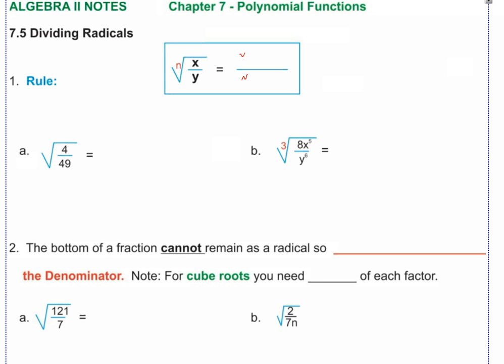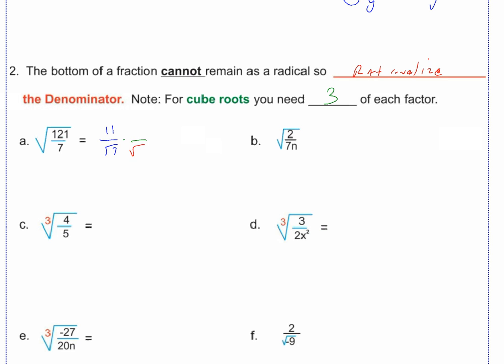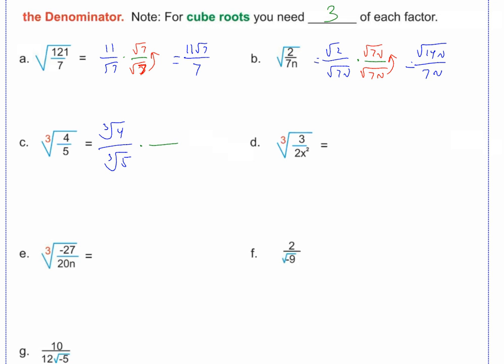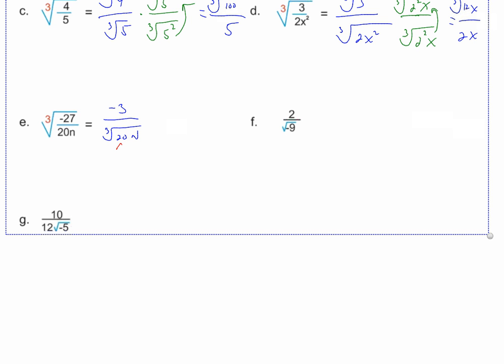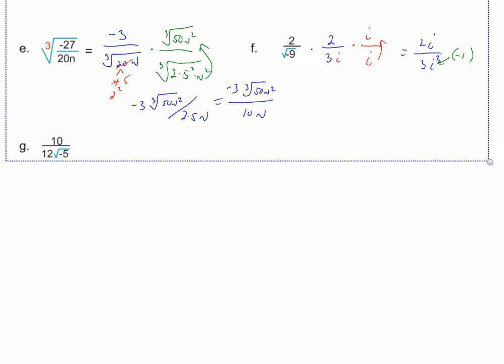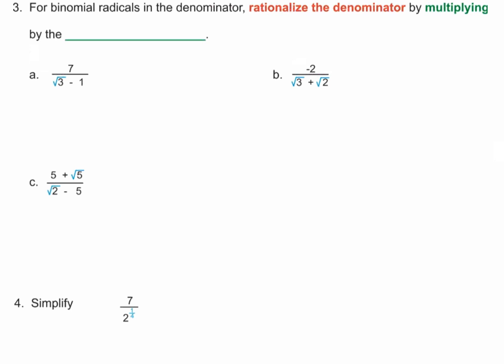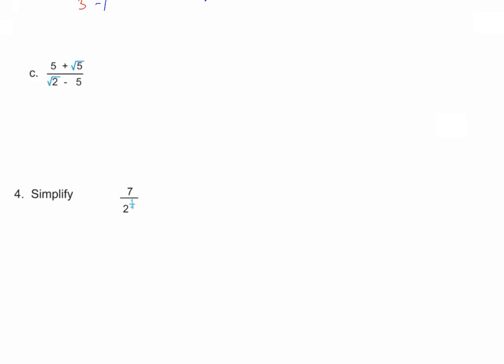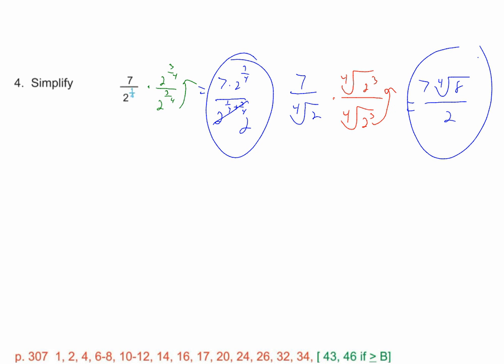Algebra 2 Lesson 7.5 Dividing Radicals by Rick Scarfi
I'll show you how to rationalize the denominator even when there is a binomial denominator. I'll review conjugates and imaginary divisors as well.